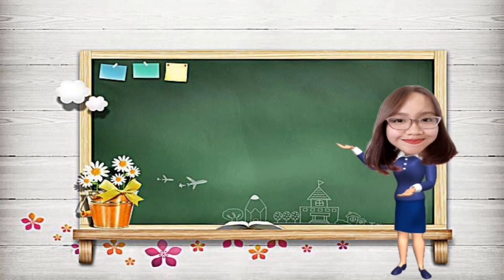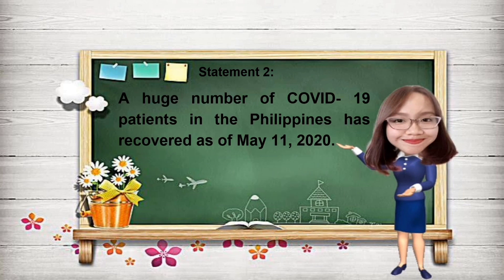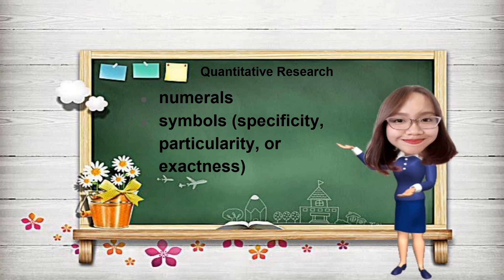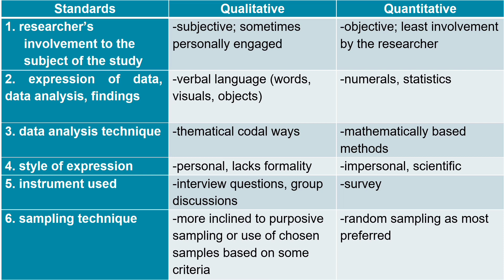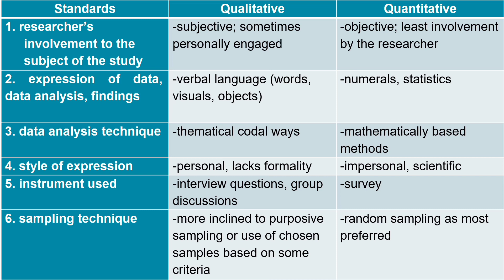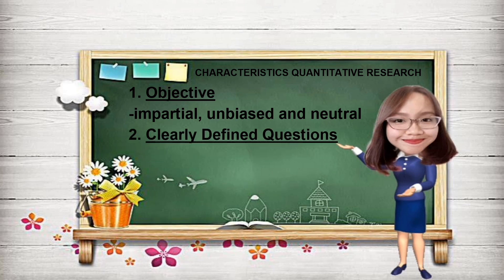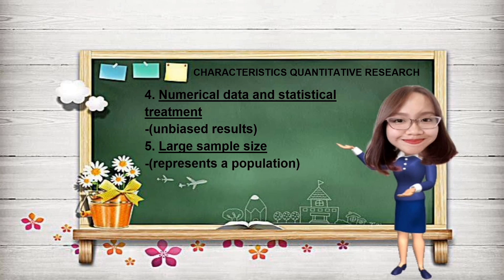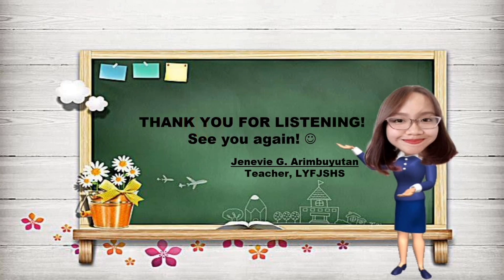MELC 1|Lesson 1|Characteristics of Quantitative Research